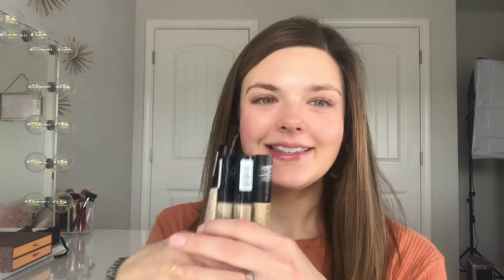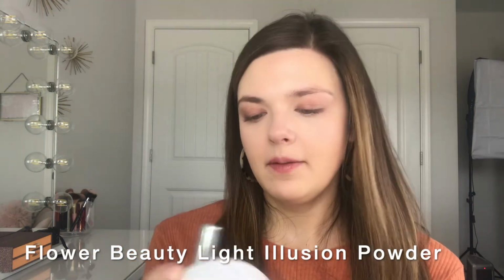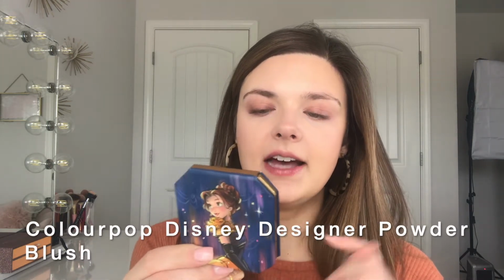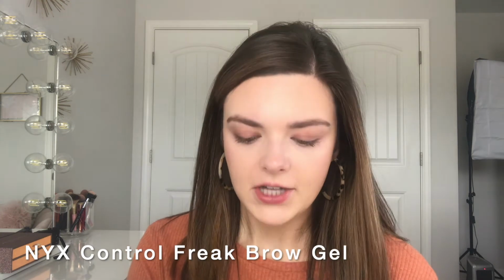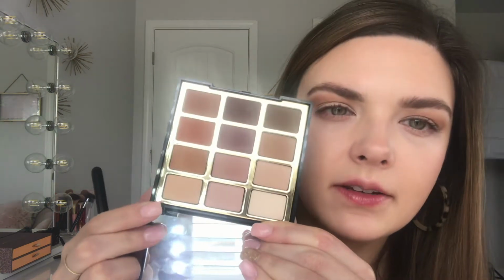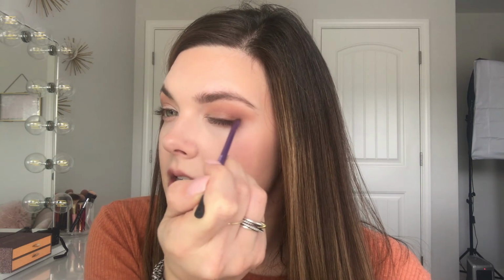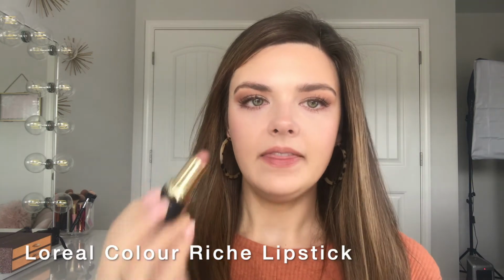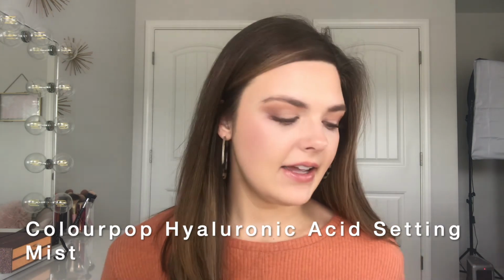Full Face of My Favorite Drugstore Makeup 2019 // Drugstore Makeup Yearly Favorites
Hi Everyone! Today I'm sharing a full face of my favorite drugstore makeup from 2019! I've tried a ton of makeup this year, but these products are my absolute favorites. What is your favorite drugstore makeup product from this year?

-xo simply.blair

MUSIC